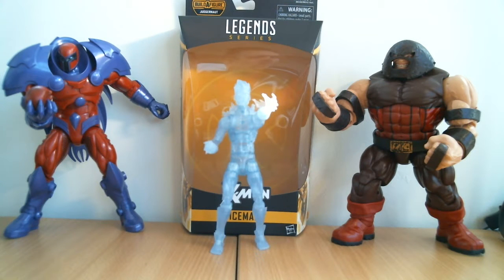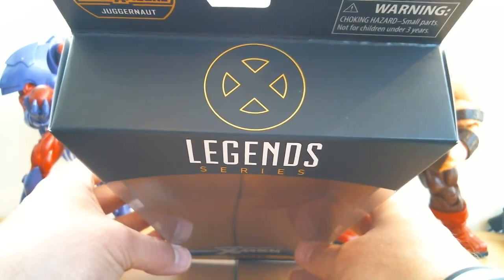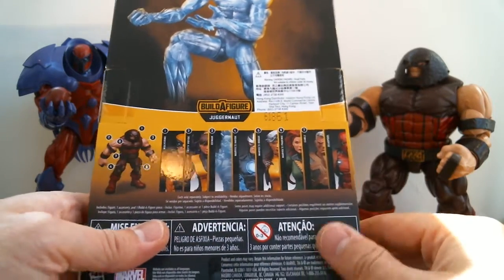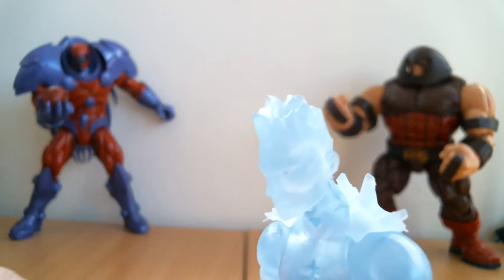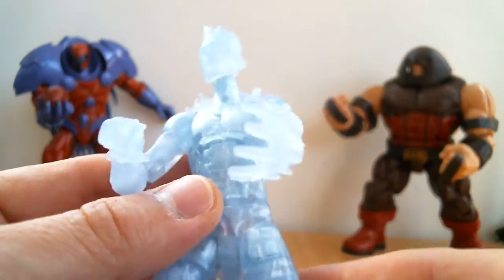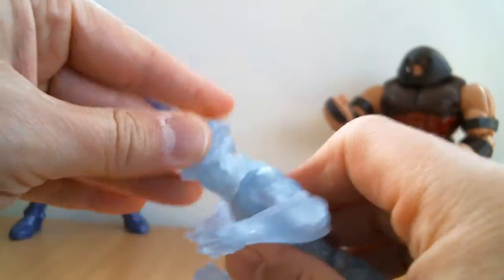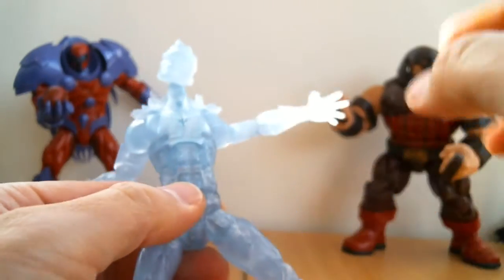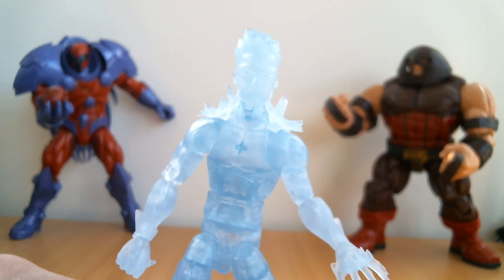Marvel Legends Iceman 2016 X-Men Juggernaut BAF Wave Toy Action Figure Review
SOLD OUT?